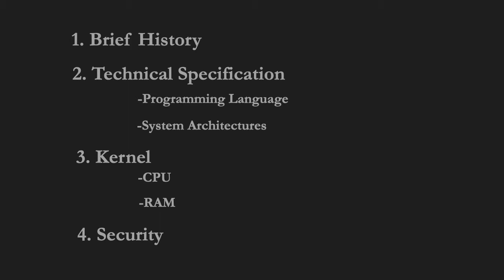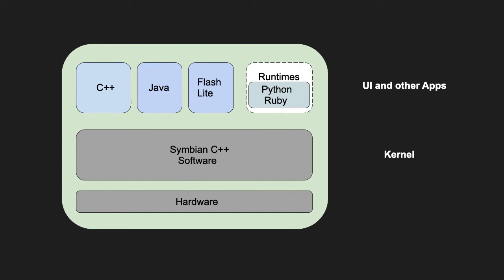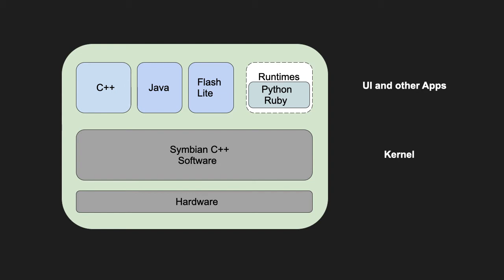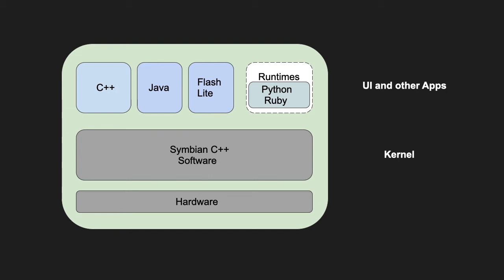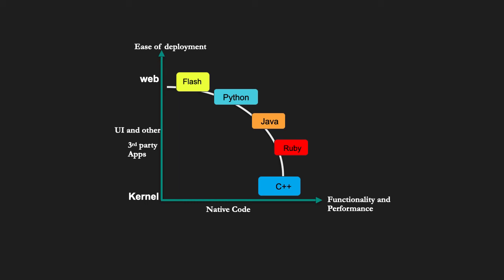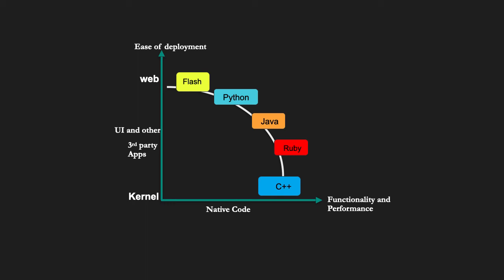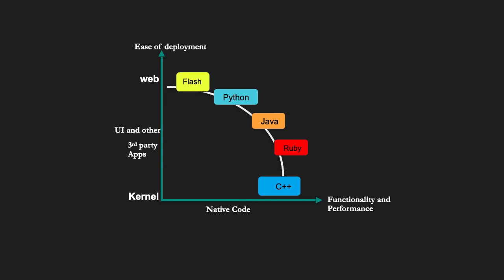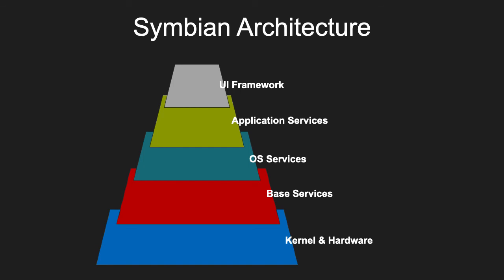SYMBIAN keynote3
Symbian Operating System part 2